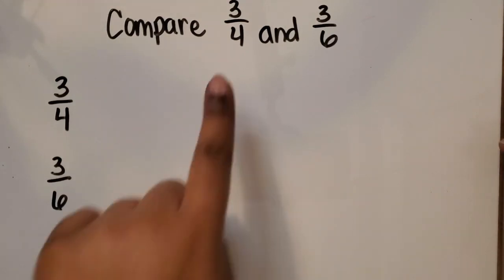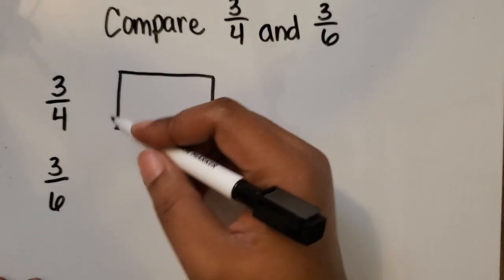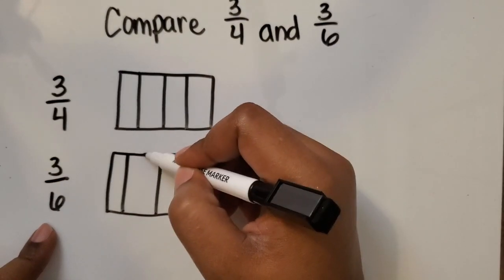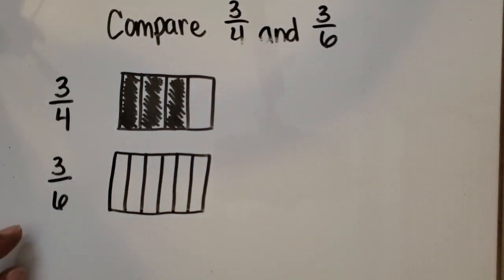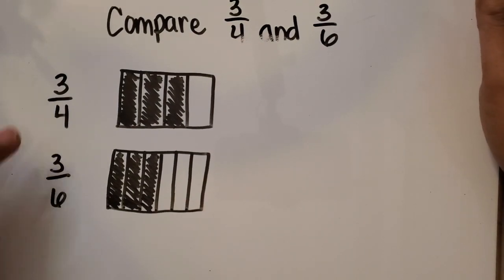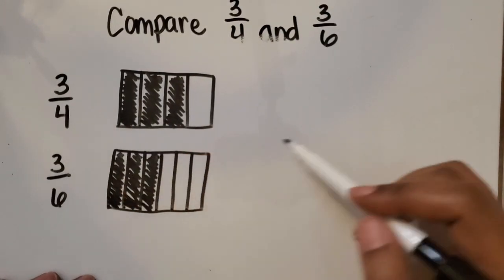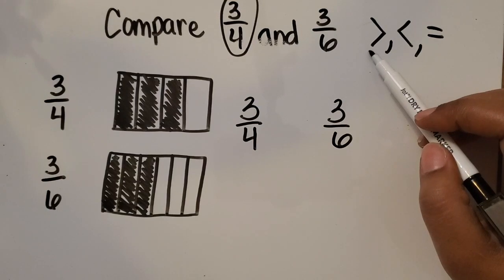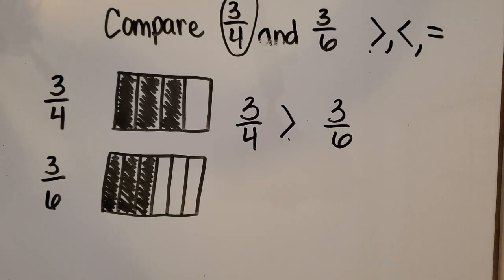Compare Fractions with the Same Numerator | Teach Elementary Math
In this video, learn how to compare fractions with the same numerator.

I'll also show how to write a comparison statement using the greater than, less than, or equal to symbols.

Read My Blog Post:  3 Easy Ways to Help Students Practice Identifying Fractions

25 Math-Themed Virtual Backgrounds for Zoom, Microsoft Teams, or Google Meets -

🖨 Printable Products

👩🏾‍💻 Digital Products

100 Questions Place Value Review - Hundreds, Tens, and Ones - PowerPoint Activity

 🙋🏾‍♀️ Say Hi!

💌 Opt-Ins/Email List